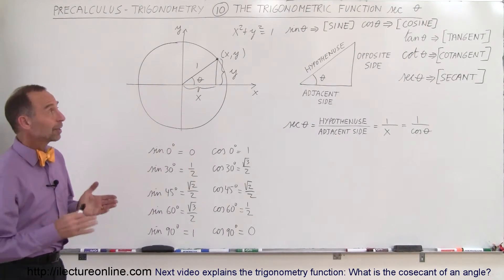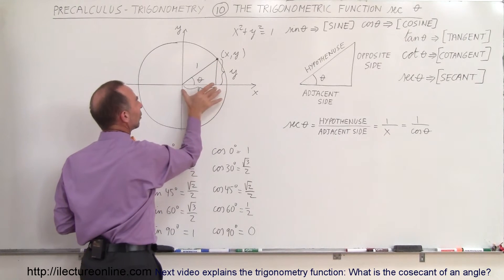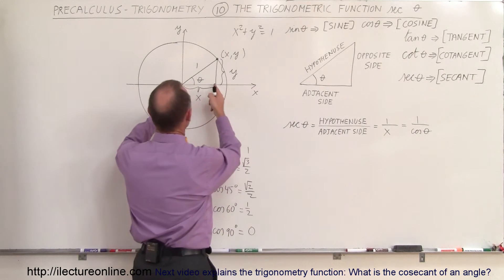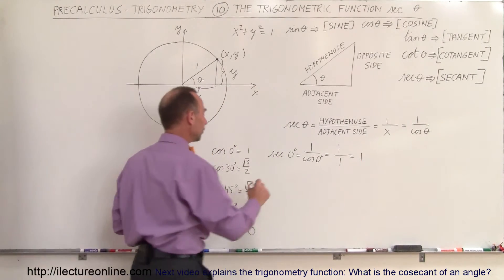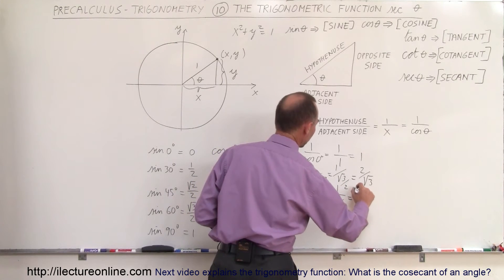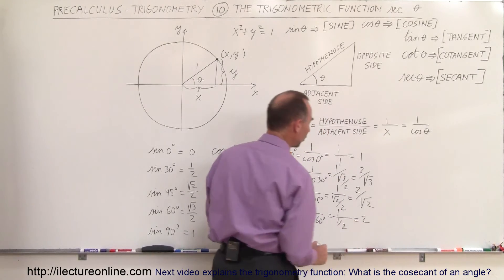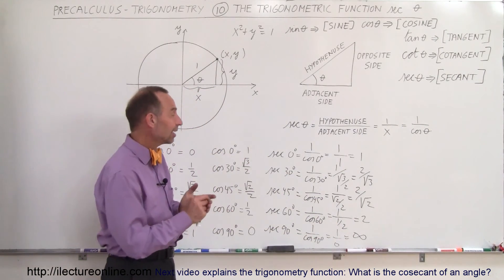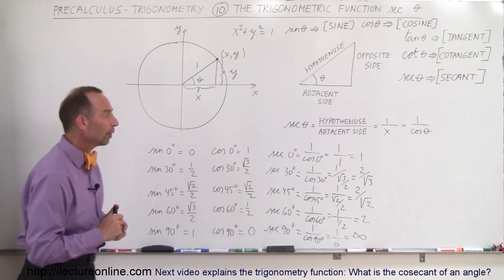TRIGONOMETRY 1 (PRECALCULUS) (10 of 54) The Trigonometry Function: Secant Explained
In this video I will explain the trigonometry function: What is the secant of an angle?